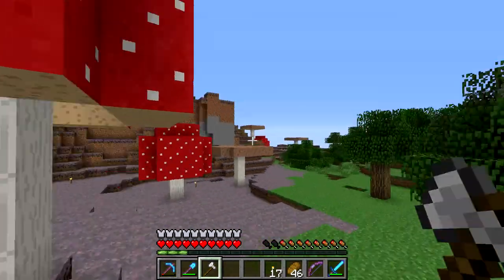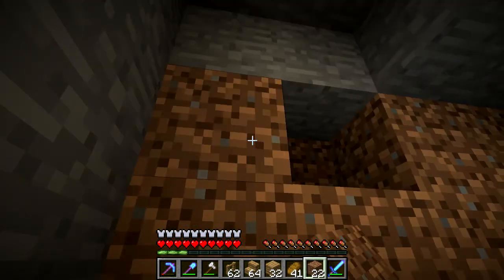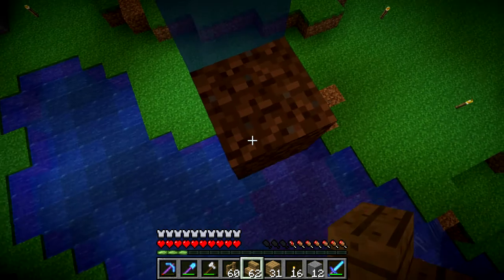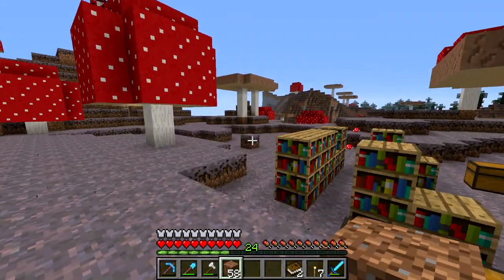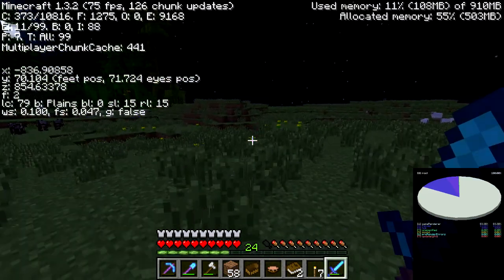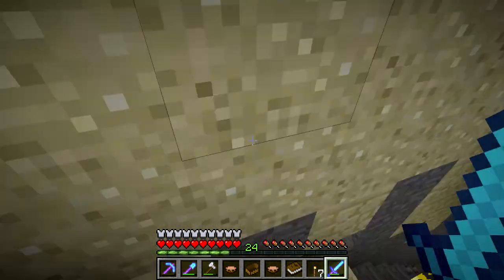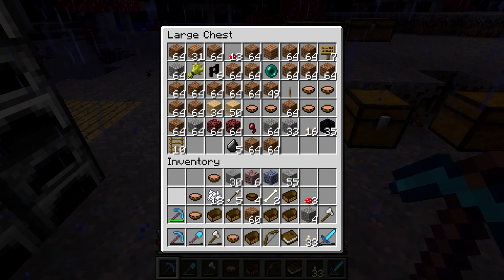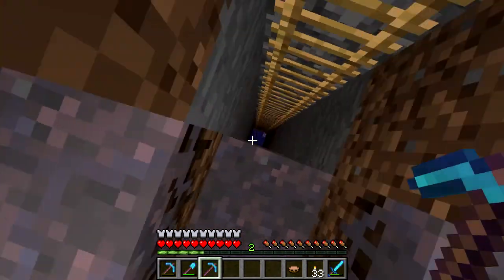Lemon Plays Minecraft - Episode 17: We Have A House?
Esteron is a private server where a group of YouTube gamers will be creating videos alongside each other on the server. We are not currently accepting applications.